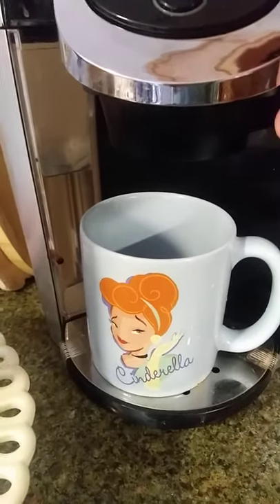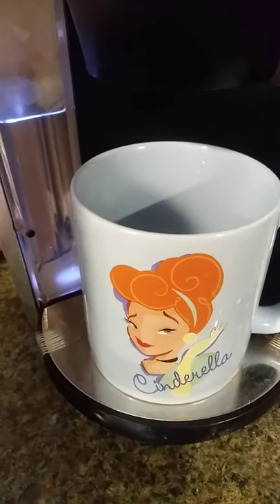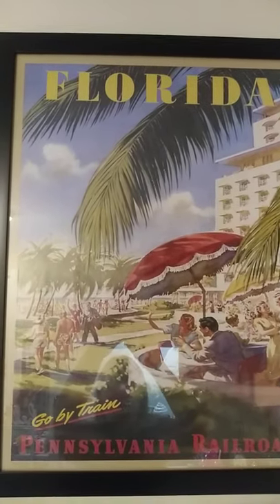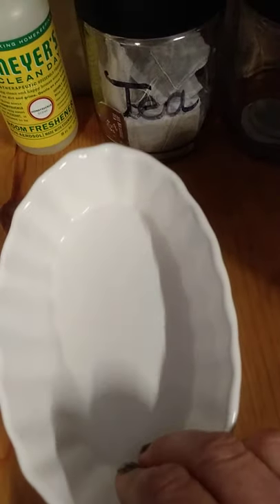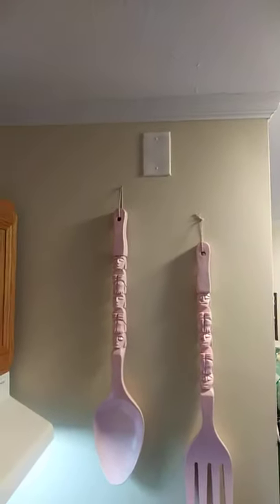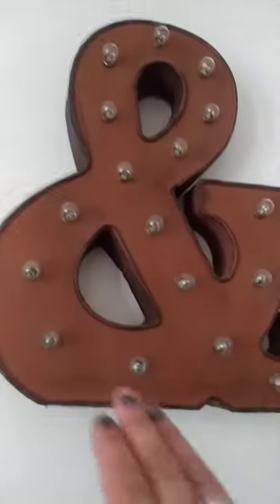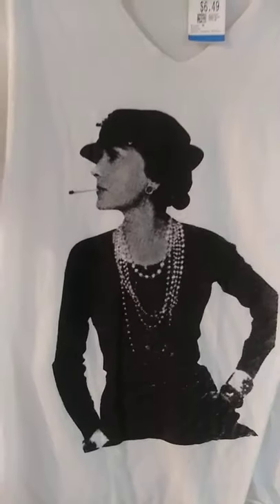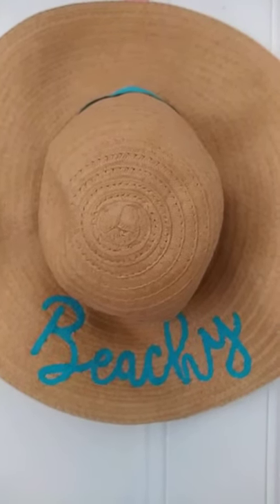Thrift Haul 💖 DIY No Sew Kitchen Curtain From Old Bed Skirt * Used Items Are Now My Cool New Decor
bestiesarethebest This girl runs on Cupcakes and Jesus is from my bestie but it was purchased at a Thrift Store. BestiesAreTheBest Thrift Store Haul with Amazing used items that are now my amazing new items! Coco Chanel t shirt. blender. Cinderella coffee cup. Jimmy choo picture. and more! I am not sponsored by Jimmy Choo, Chanel, Hamilton Beach, Savers, Dollar Tree, or any other Brand name shown or mentioned in this video nor am i affiliated with any brand names nor do I own any rights to these names or products shown in this video. They were all bought second hand. Including the bed skirt I used to make the curtain top/valance in this video.